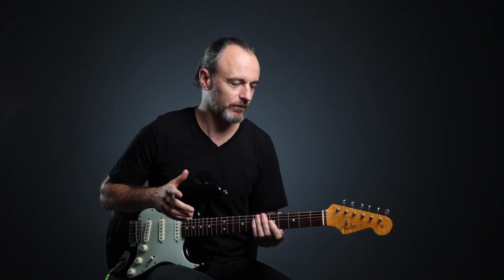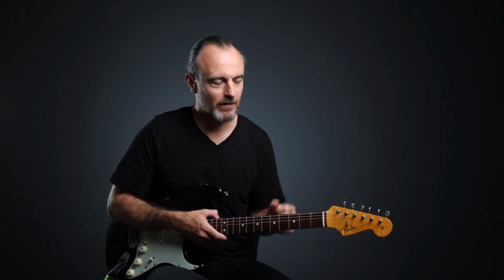Build speed and confidence with this pentatonic workout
Here comes the fifth part of our pentatonic training challenge.
I say the 9th part in the video, but it is the 9th exercise.
Sorry for the confusion, but it doesn't matter.
Either way, this exercise is fantastic.

Keep at it, and your technique will improve!
I promise!

Click here for more parts of the challenge...

Stay focused and rock on!